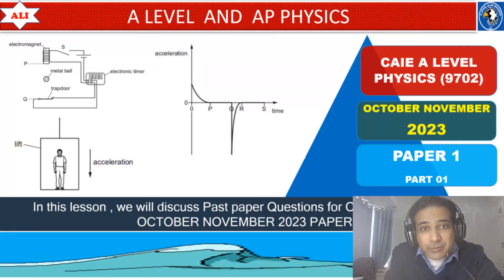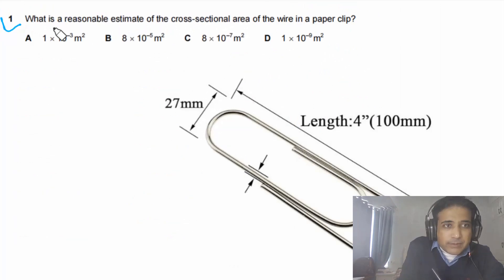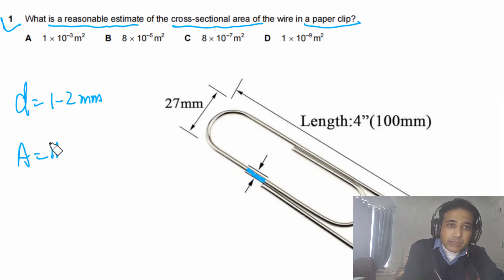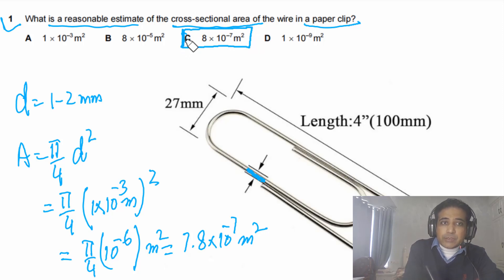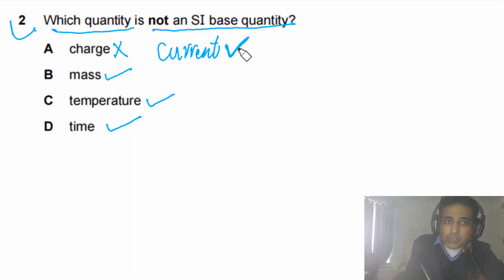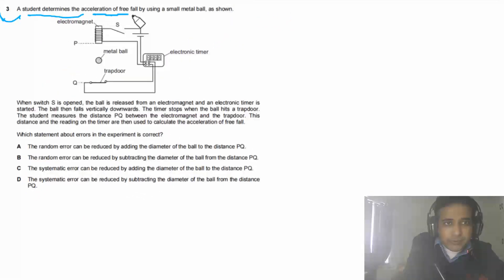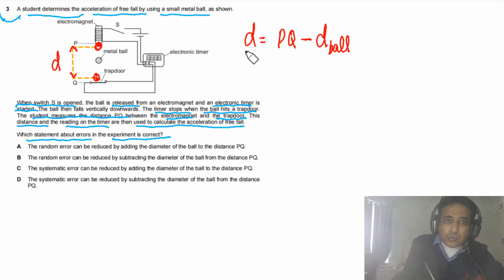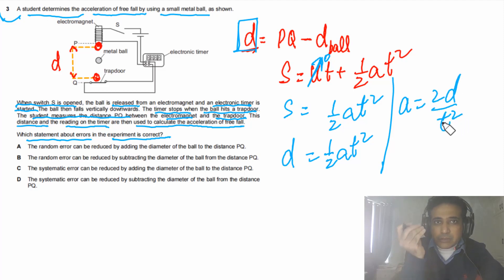AS LEVEL PHYSICS 9702 PAPER 1|OCTOBER/NOVEMBER 2023 | Paper 11 | 9702/11/O/N/23 | Part 01